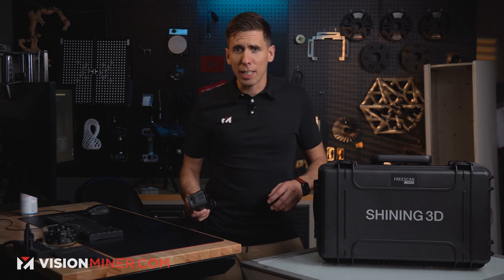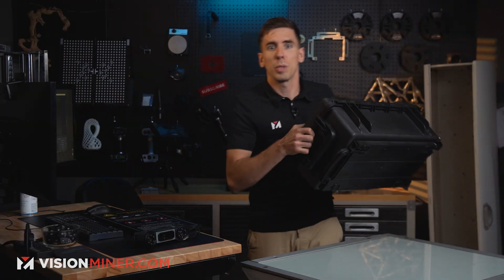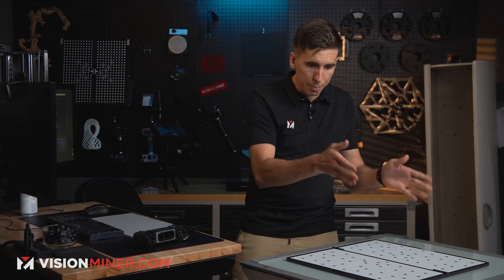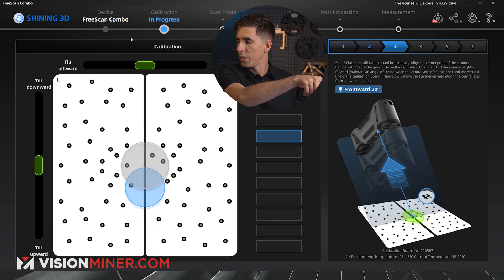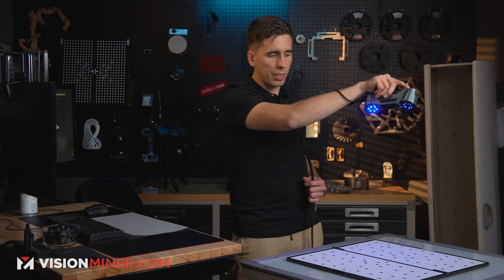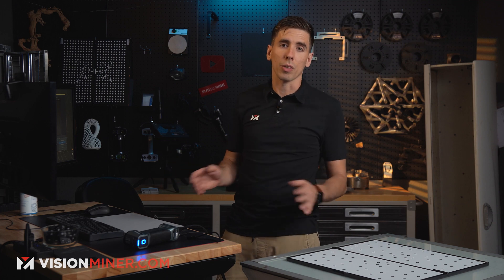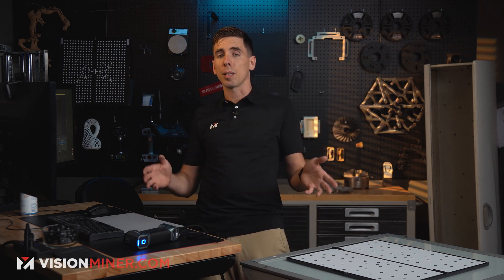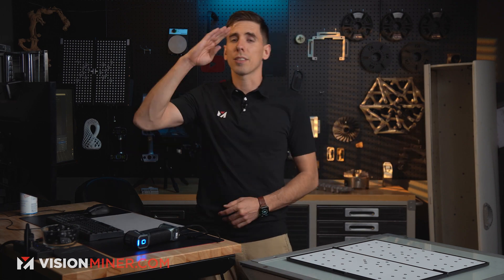How To Calibrate the Metrology-Grade 3D Scanner: Freescan Combo Tutorial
Hey everyone! Today, we're diving into the intricate calibration process of the FreeScan Combo. 🎯 With its impressive 0.02-millimeter accuracy, it’s a Metrology-grade scanner that stands out in the world of 3D scanning. Let’s get into it! [Music]

🔍 Why the FreeScan Combo?
This isn't just another scanner on the block. Housed in a protective hard case with a foam holder, this device promises both precision and durability. When you open it up, the calibration board awaits, marked meticulously to guide you seamlessly through the process. On top of that, this one is made from metal -- not plastic - giving it an extra sturdy feel in a compact size.

👩‍💻 Calibration Made Easy:
Beginning with the calibration is as easy as launching the software. Its user-friendly interface, complete with real-time feedback, will guide your every tilt and alignment. Whether you’re adjusting for a center position or going for a 45-degree angle, the FreeScan Combo has got you covered. It's really easy, you can't mess it up, and anyone can do it in a breeze. Really, though, it's. stupid simple.

One of the standout features of this scanner is its long-lasting calibration. Often, it remains accurate for months on end! Though if you’re switching up your lighting conditions drastically, like going outside on a bright day, a recalibration might be in order.

Anyway, really not much to this video -- 1-2-3, that's it. Calibration is easy.

🌐 Why Choose VisionMiner?
We’re more than just a store. At VisionMiner.com, we're committed to guiding you through your 3D scanner decisions. Need a live demo? We can do that. Not sure which scanner suits you best? We’re here to help. And don’t get us started on our high-temperature 3D printers – we specialize in advanced thermoplastics too!

Got questions? Drop them in the comments below. We value your feedback and always look forward to hearing from our community.

Have a great day and catch you in the next video!

00:00 Introduction
00:12 Freescan Combo Basic Specs
00:25 Calibration Tools
00:55 Setting up for Calibration
01:31 Calibration Process
03:16 Calibration Complete + Tips
04:21 Get a FREE live demo from Vision Miner!